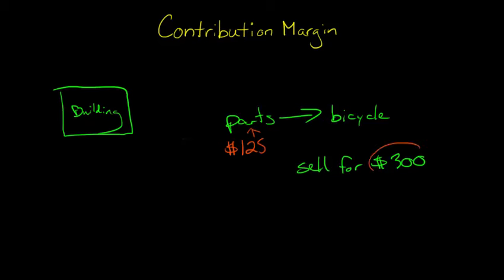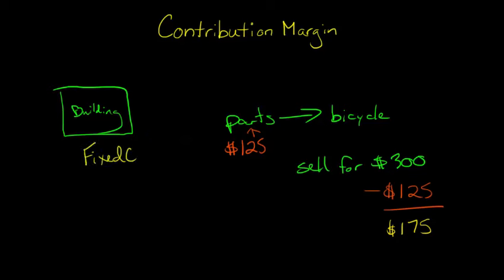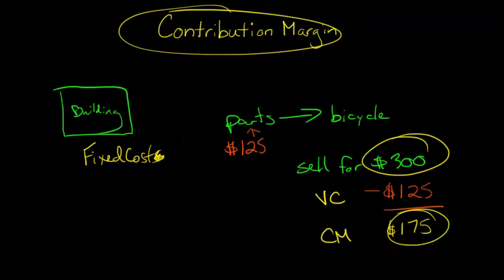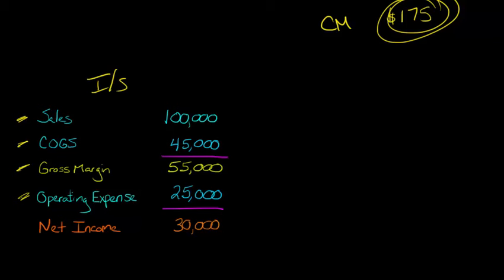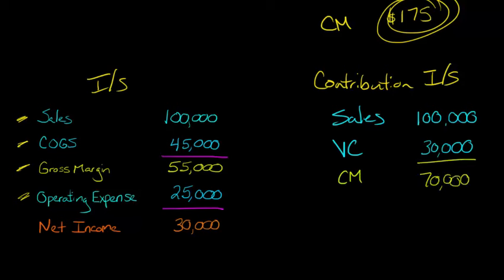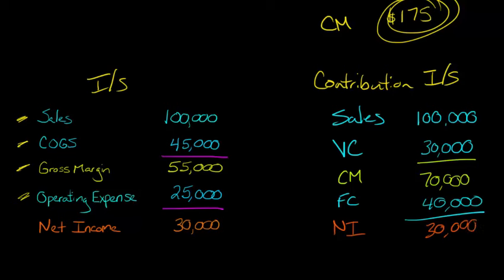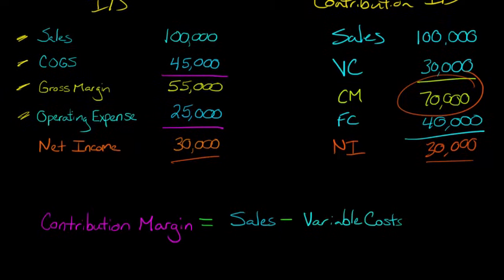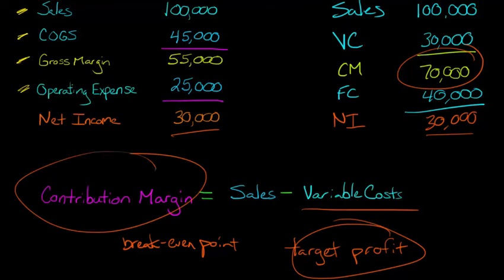Contribution Margin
This video explains what the Contribution Margin is in the context of managerial accounting.  The formula for calculating a firm's Contribution Margin is provided, and several examples are used to demonstrate how Contribution Margin is calculated and used in actual practice.
ACCESS INDEX OF VIDEOS
CONNECT WITH EDSPIRA
CONNECT WITH MICHAEL
ABOUT EDSPIRA AND ITS CREATOR